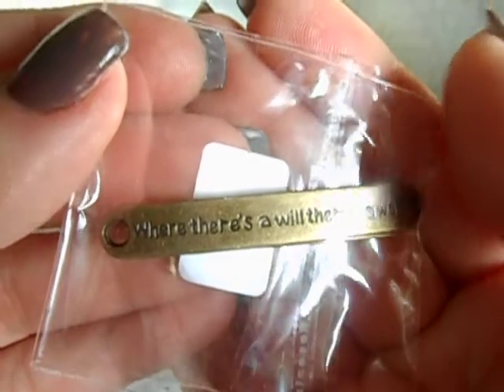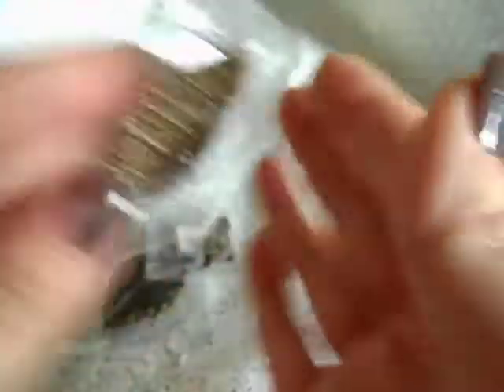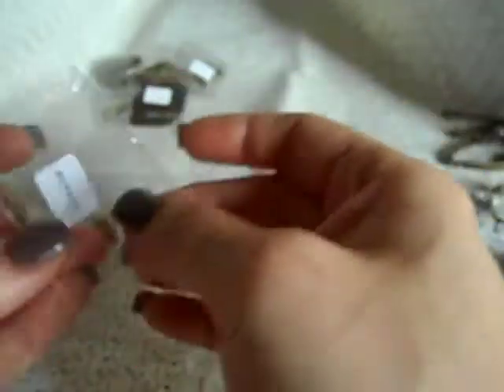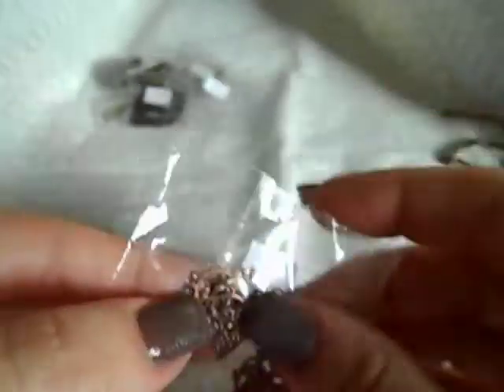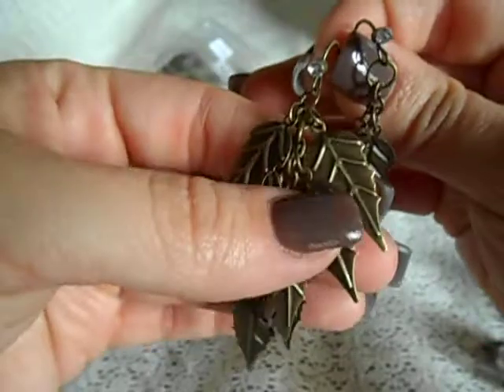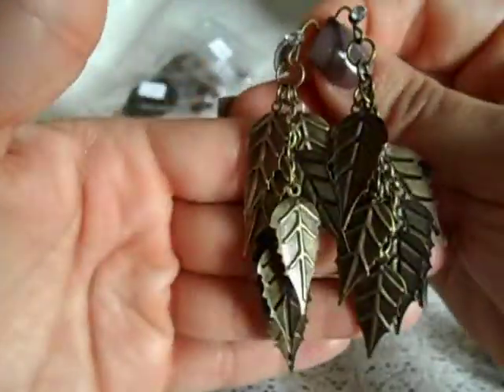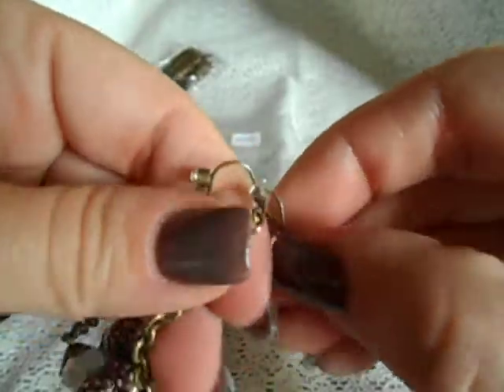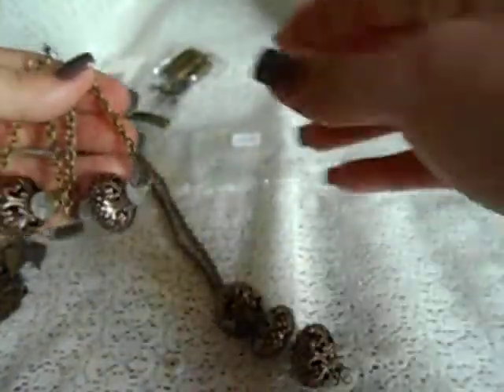Butterbeescraps DT Project for the jewelry lovers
Glossy Accents - Michaels
chain - Michaels
Fish hook and Lever back earrings - Joanns